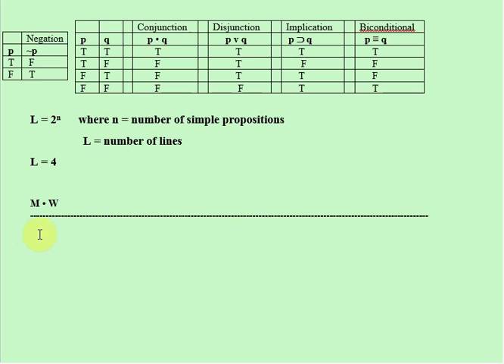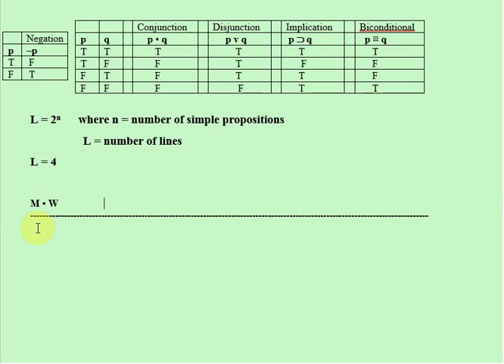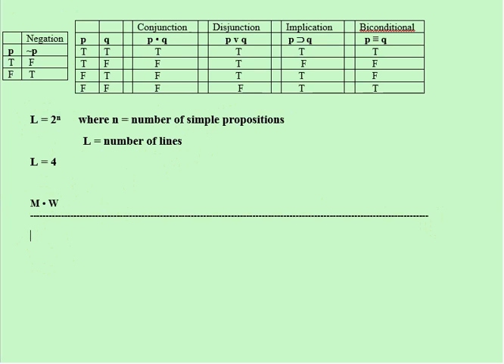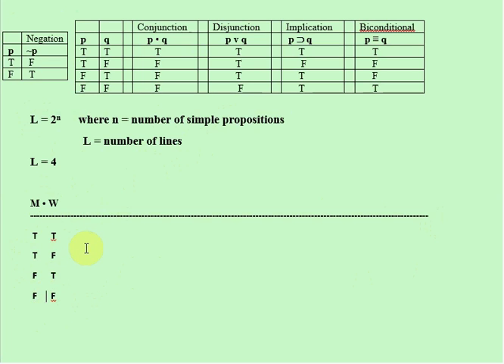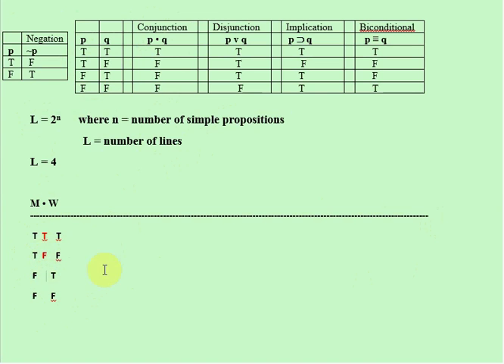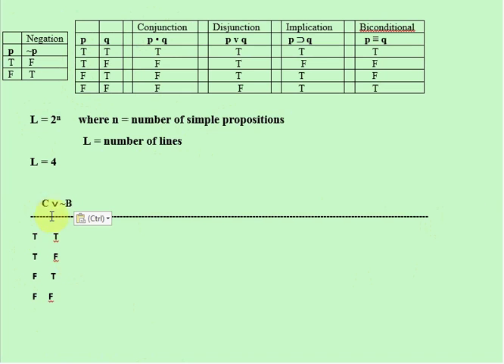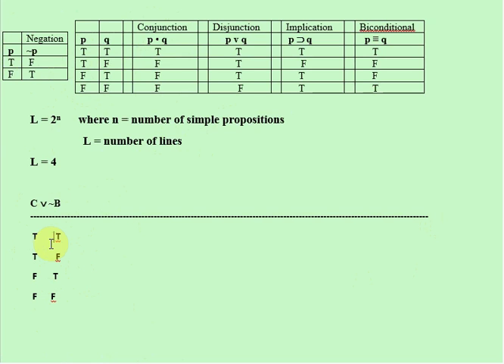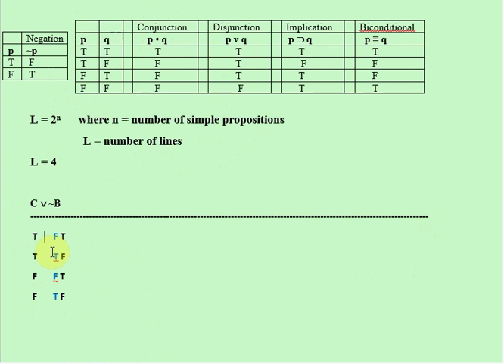6.3 Truth Tables For Propositions Part 1